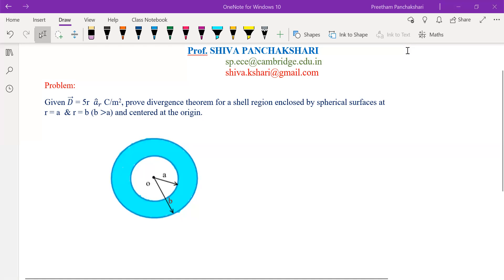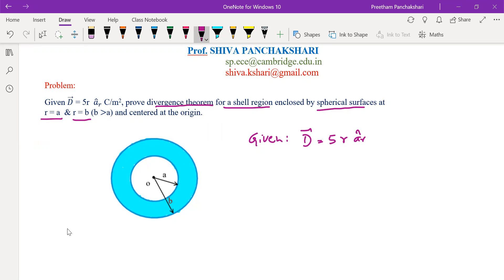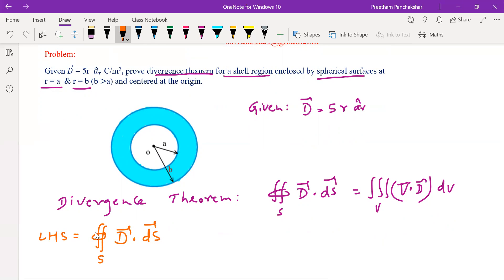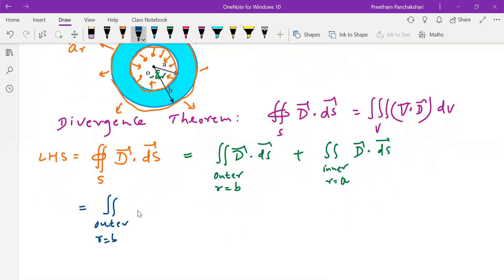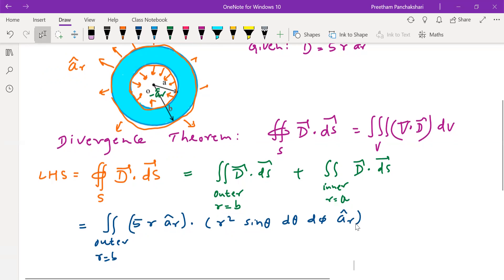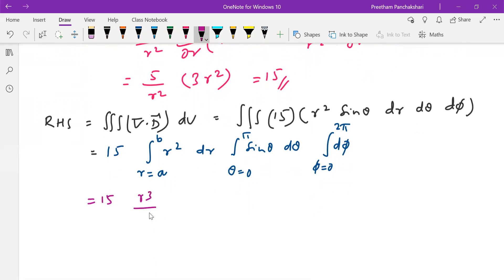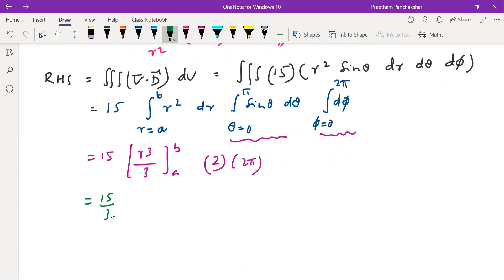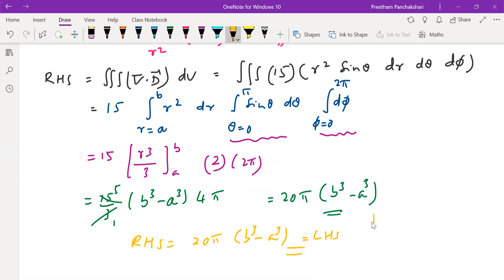Divergence theorem Solution 4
This video explains the verification of Gauss's Divergence theorem for the vector D = 5r ar in spherical coordinate system for a shell region.